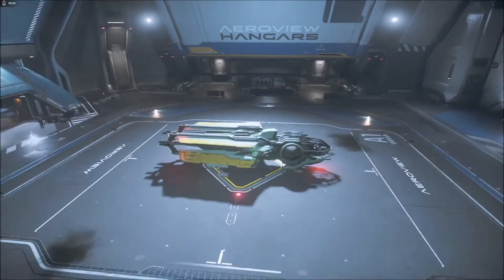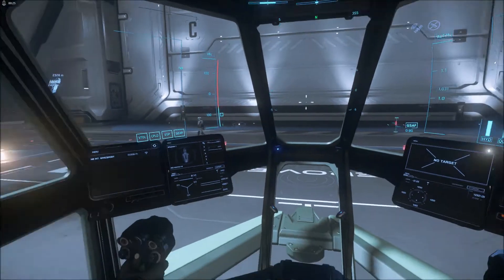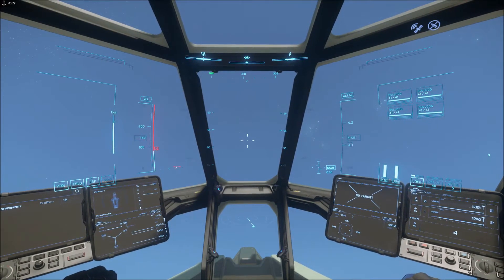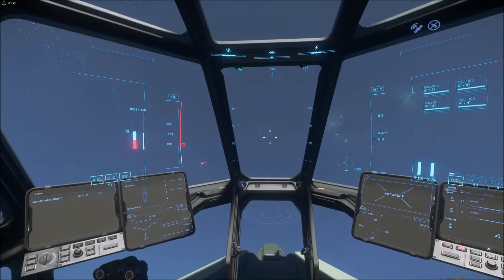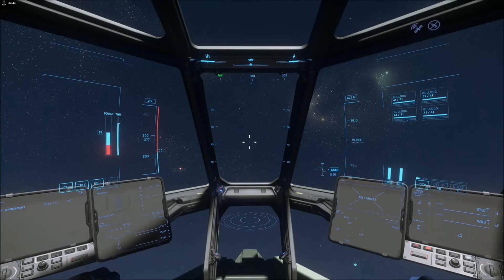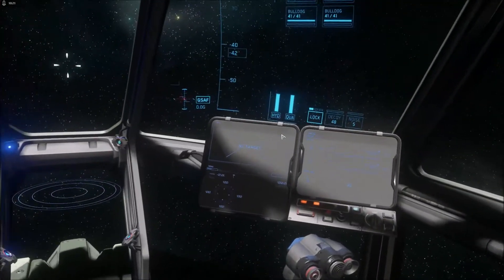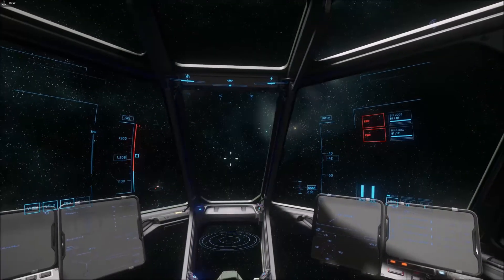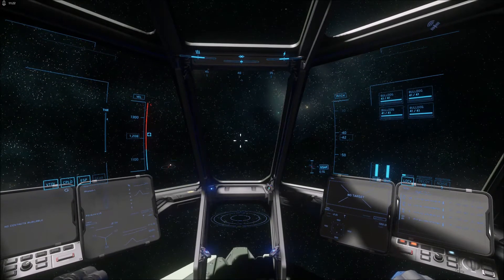Star Citizen Tutorials 17 - 3.14 Power Management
Tutorial time again! In this video, I provide a brief explanation of the updated power management features coming in Alpha 3.14.